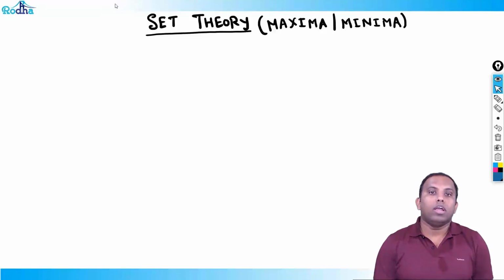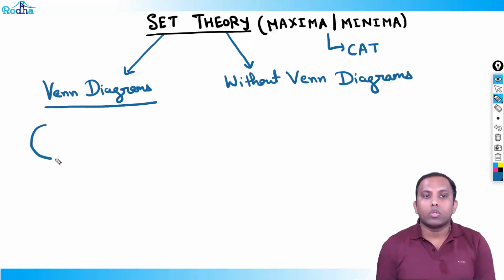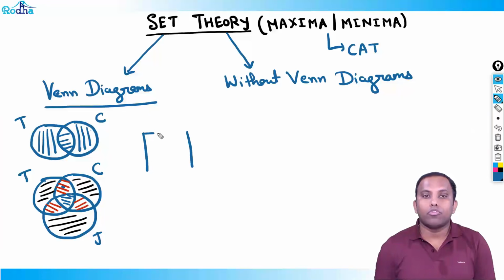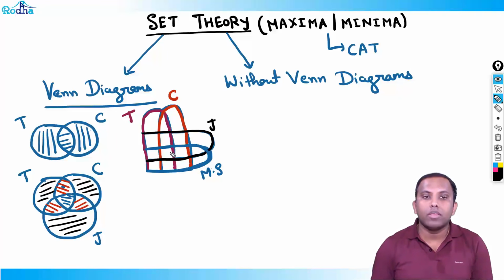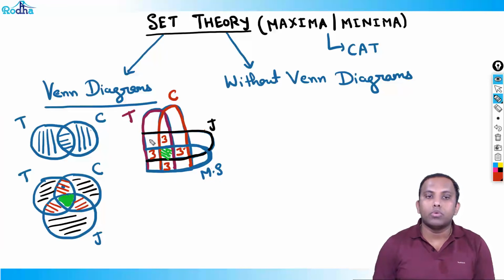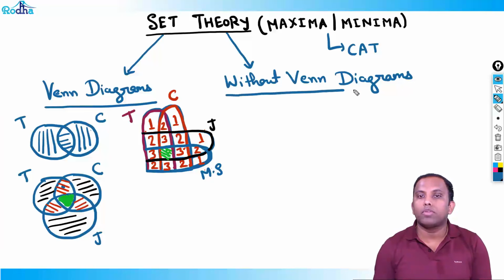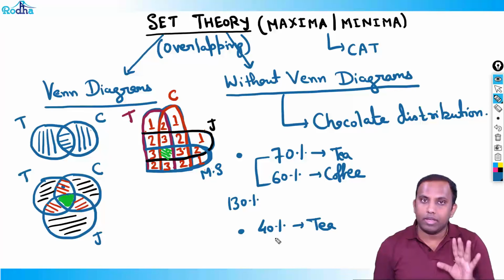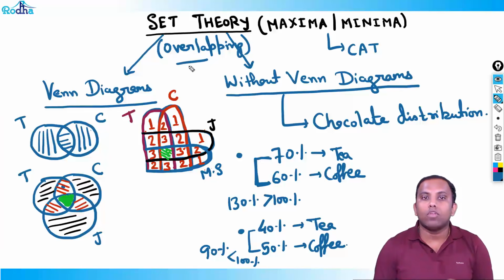Venn Diagram and Chocolate Distribution Basics | LRDI Basics to Advanced | CAT 2027 | Ravi Sir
Master the venn diagram cat basics, including venn diagram cat 3 set and venn diagram cat 4 set. (official Rodha course page)

- Introduction to set theory and maxima minima concepts for logical reasoning.
- Understanding overlapping cases and when to use visual models.
- Breaking down regions in two and three set overlapping diagrams.
- Introduction to drawing and labeling a four set overlapping diagram.
- Overview of the chocolate distribution method for non-overlapping cases.

Chapters:
0:00 Introduction To Set Theory
1:27 Drawing Two, Three And Four Set Diagrams
6:42 Solving Without Venn Diagrams and Overlaps

In this Rodha lesson, faculty Ravi Prakash Rodha introduces foundational venn diagram cat concepts for logical reasoning and data interpretation. Students learn to solve complex set theory problems essential for CAT, XAT, NMAT, and other entrance exams targeting the IIMs. The tutorial covers two, three, and four set overlapping diagrams to build a strong quantitative baseline.